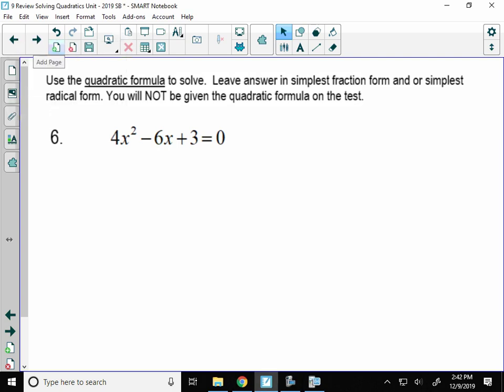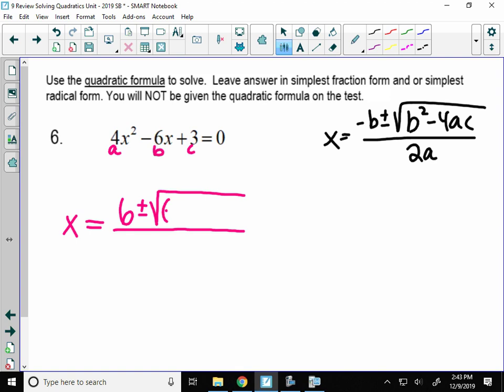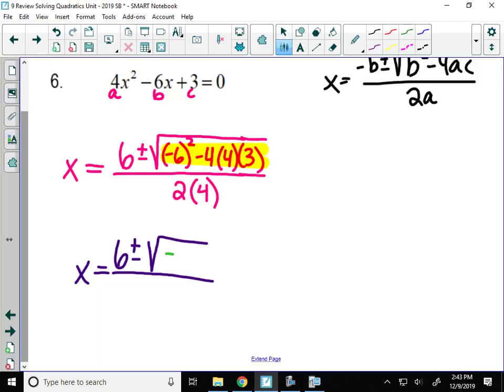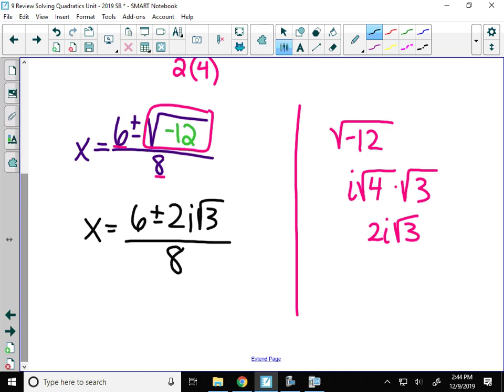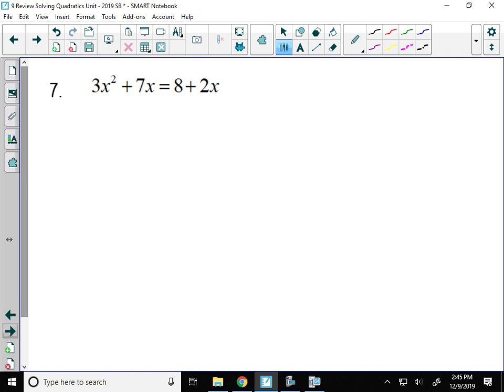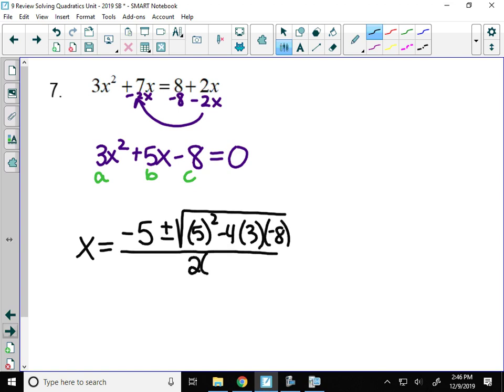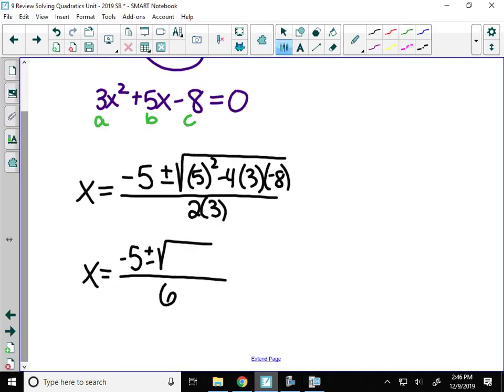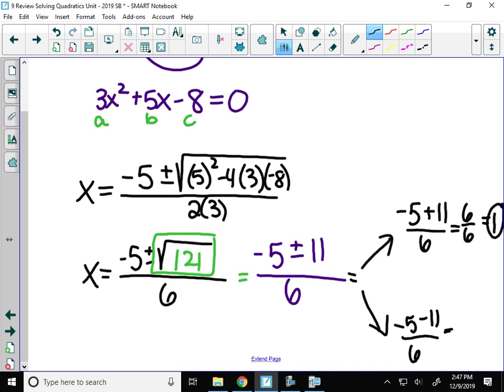HA2 Unit 7 Test Review Part 1 #6 7